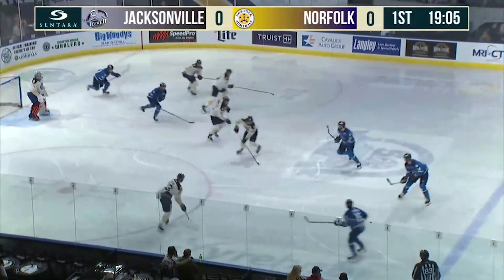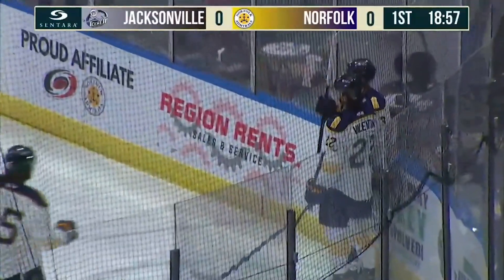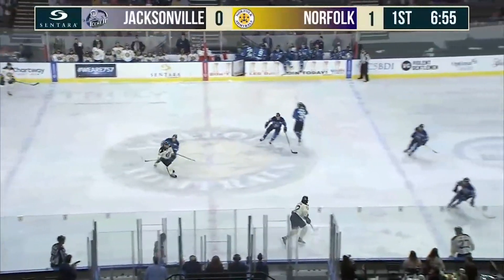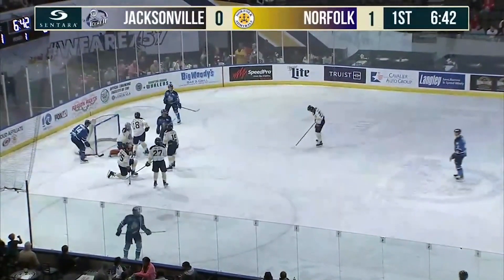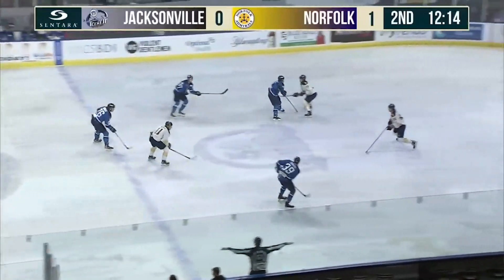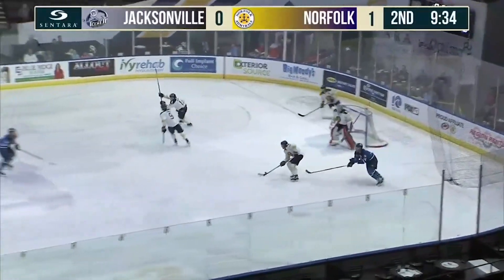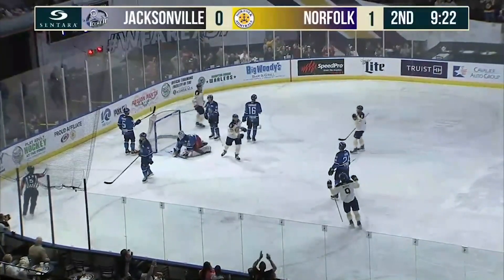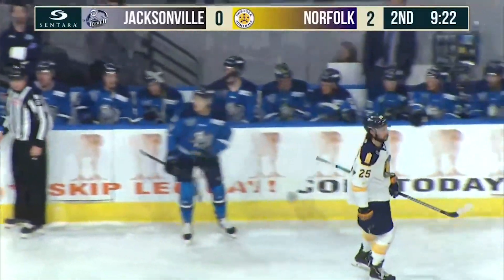Jacksonville Icemen vs Norfolk Admirals | HIGHLIGHTS | 4.3.22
The Norfolk Admirals defeated the Jacksonville Icemen on Sunday, April 3 at Norfolk Scope Arena